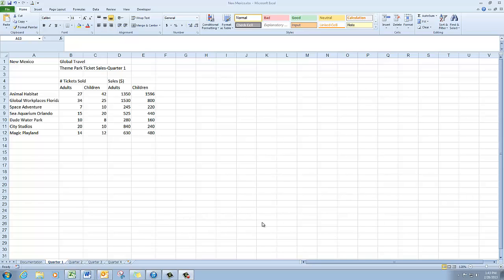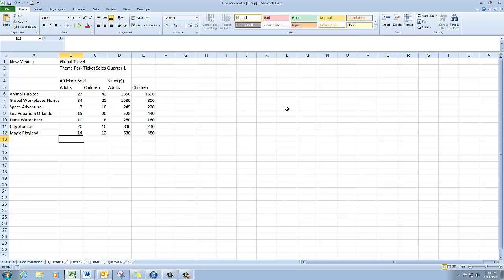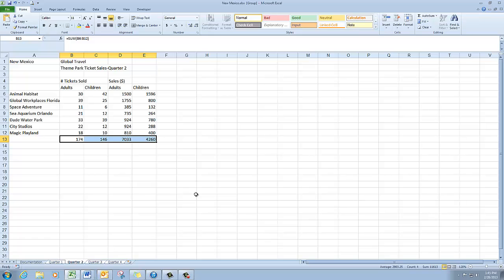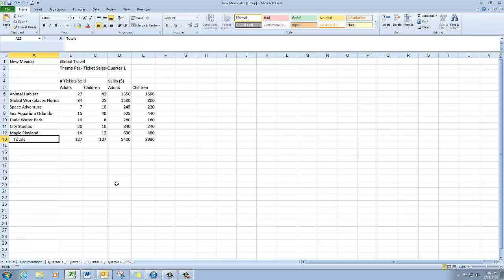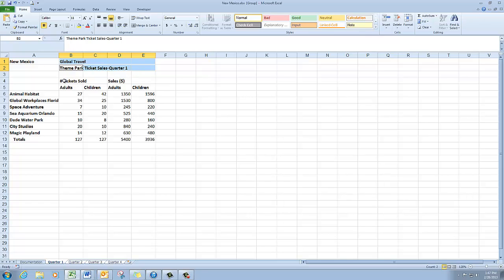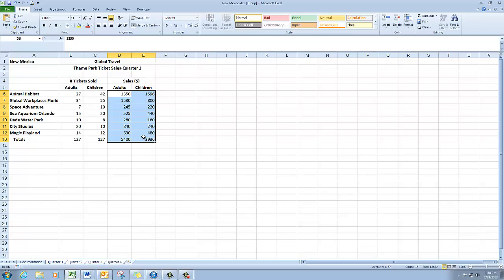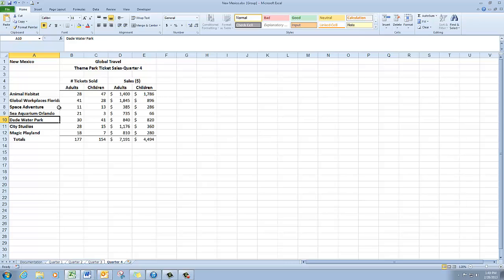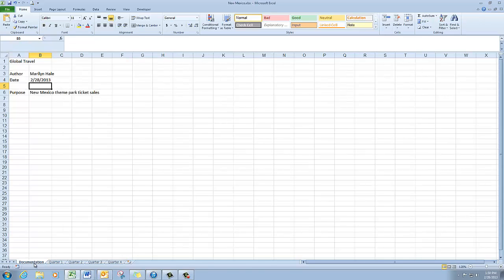Using Grouped Worksheets